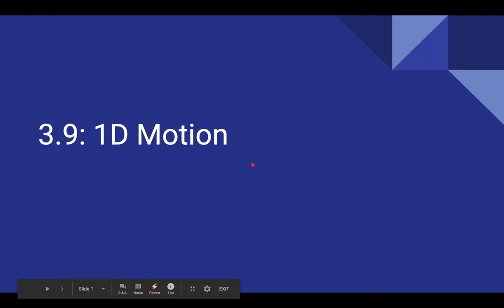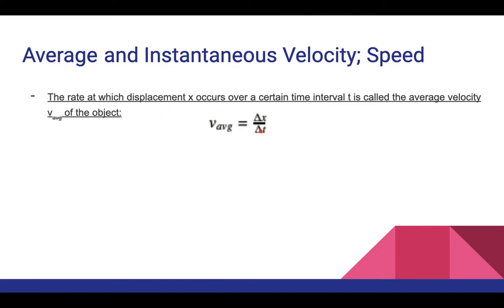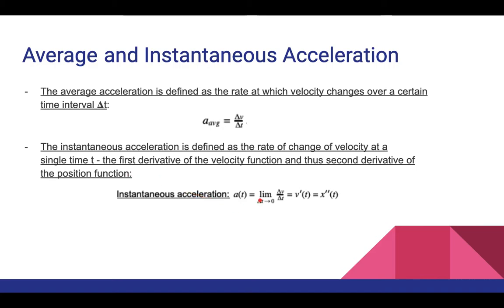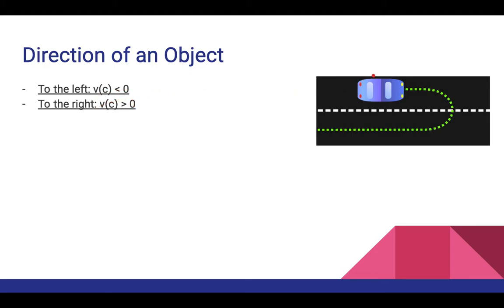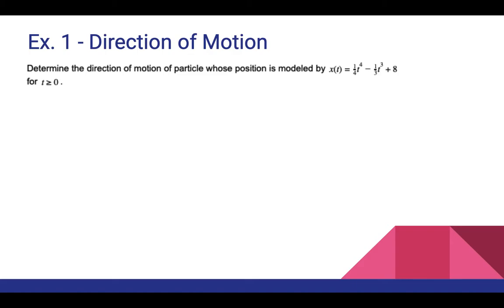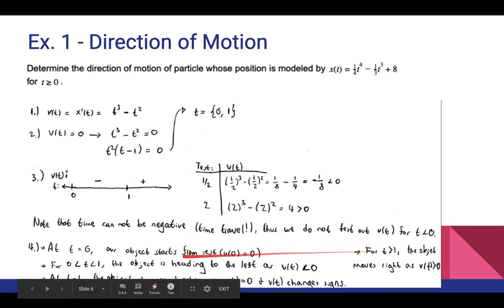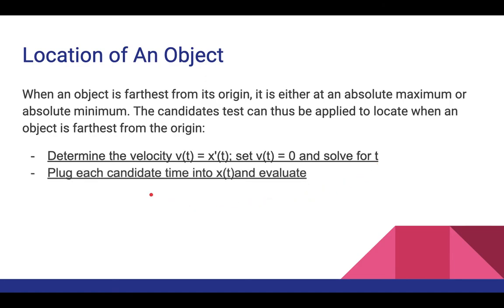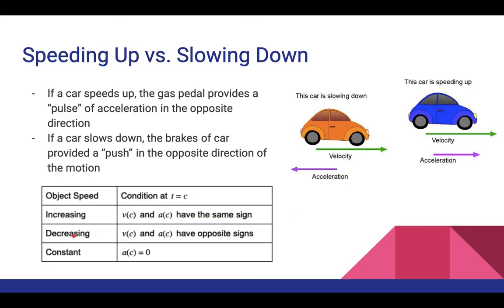3 9 1D Motion